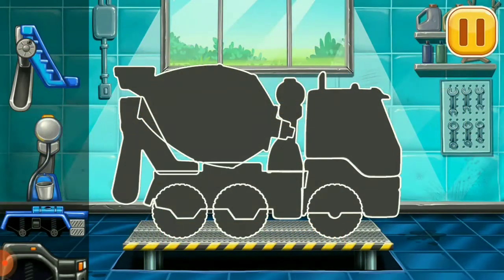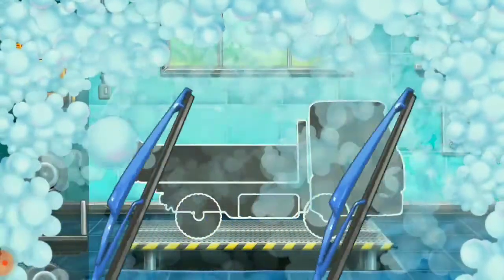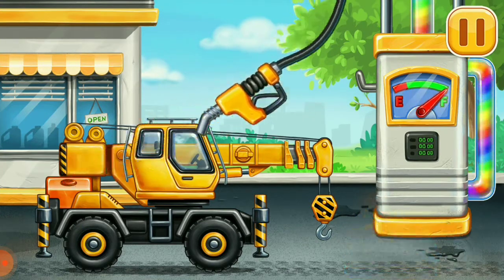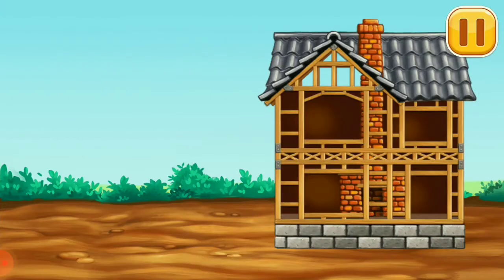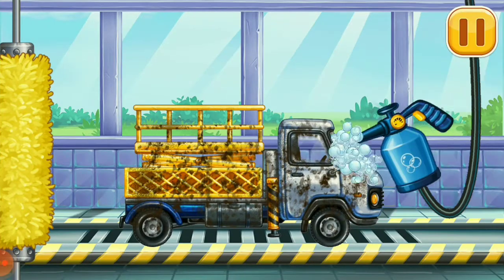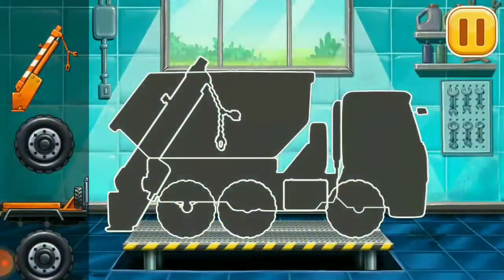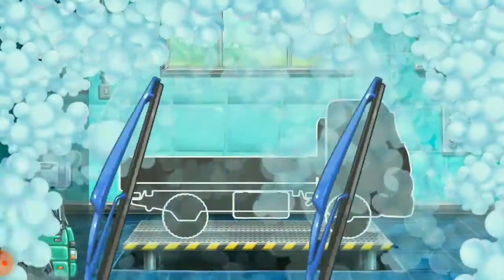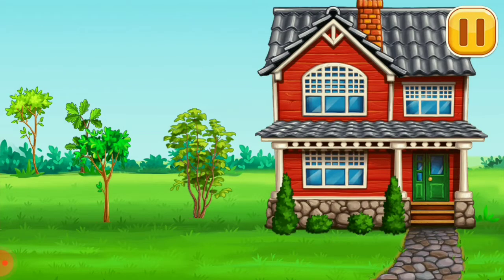Truck Games For Kids House - Building - Car Wash